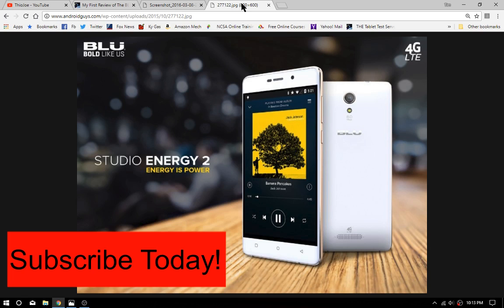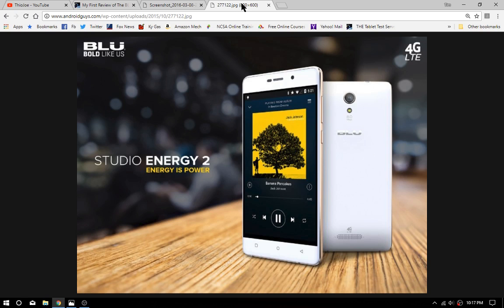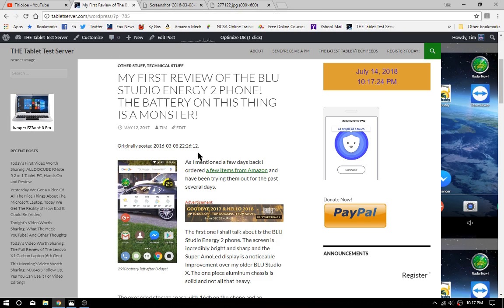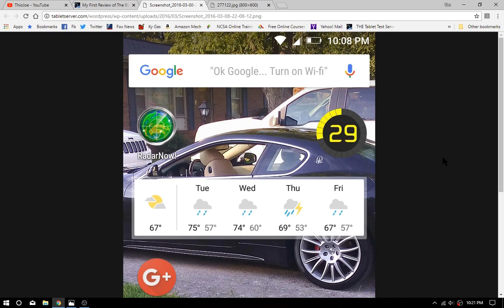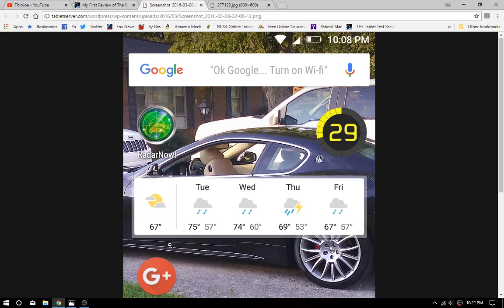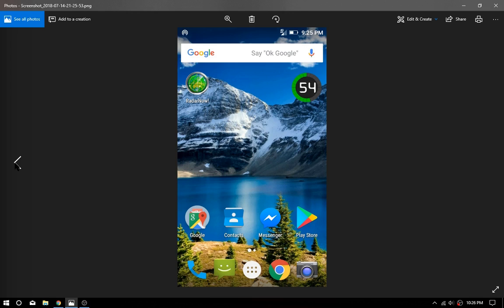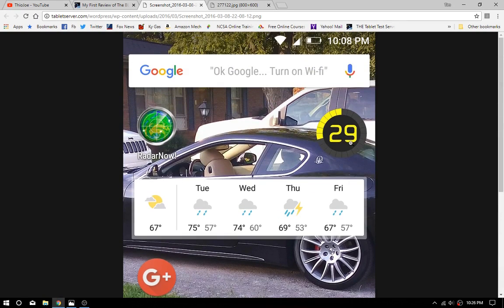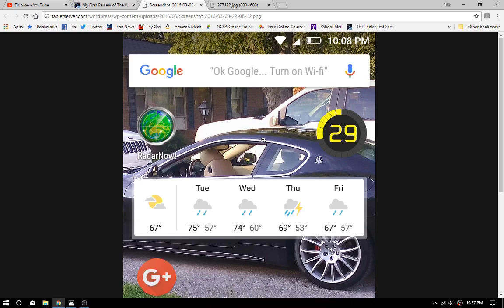BLU Studio Energy 2 Almost Dies After 2 5 Years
After 2.5 years of flawless service the BLU Studio Energy 2 phone scared the crap out of me today by acting as if it was going to be a brick in a few hours. Fortunately after 10 hrs or so I can report that I have it running at nearly 95% again and all seems well. So if any company out there wants to send me a phone to test, trust me it will be put into service and thoroughly tested immediately!

This file was reduced before upload from 481 MB to 34.8 MB using Handbrake